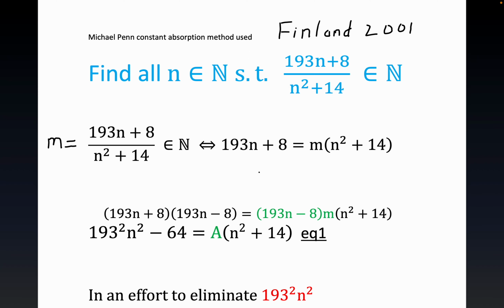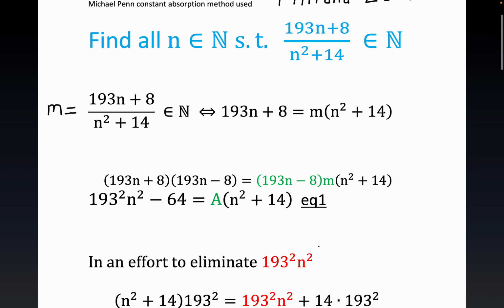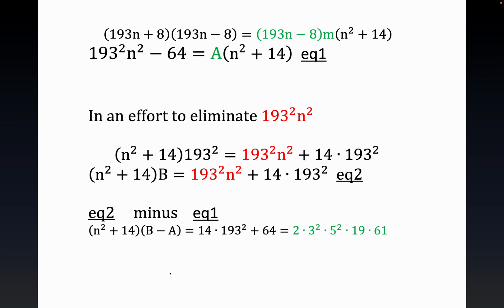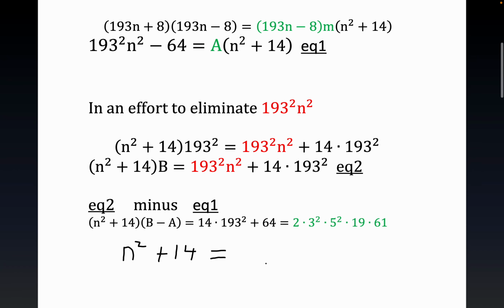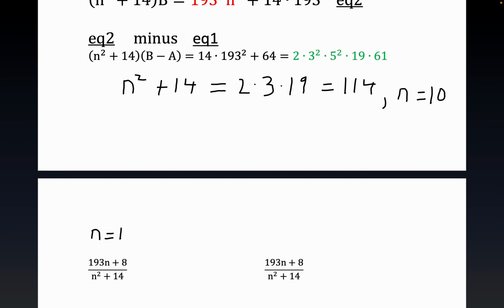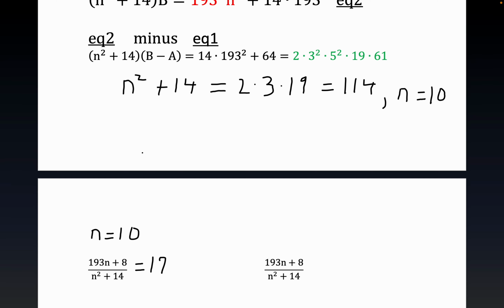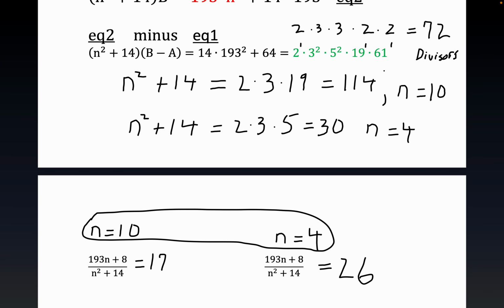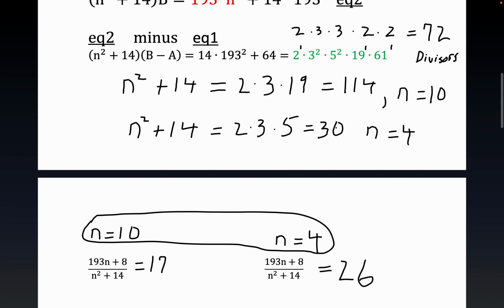Find all positive integers, n , such that (193n + 8)/(n^2 + 14) a natural number, like Finland 2001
Absorption Constants help to simplify the algebra and analysis. Krista King(stresses understanding over memorization) relates this to Calculus. Similar to @MichaelPennMath Finnish Olympiad problem where prime factorization played significant role in solution process.